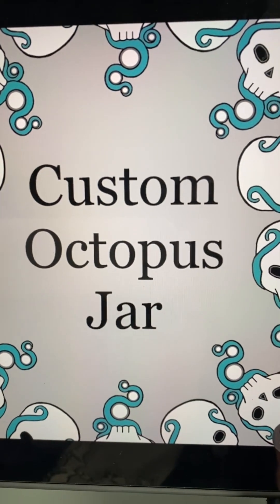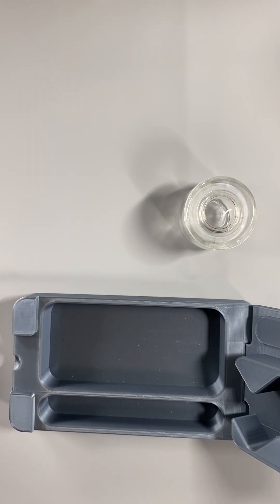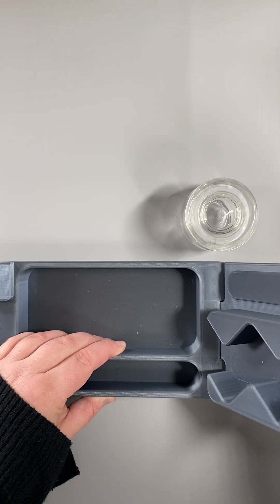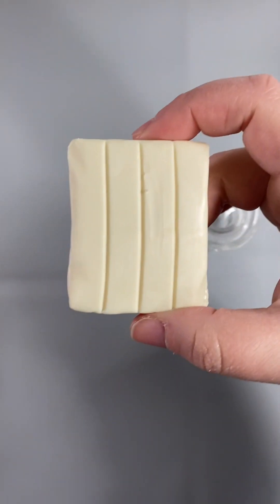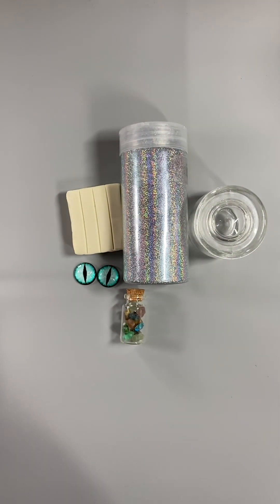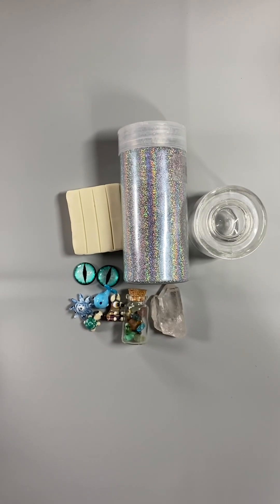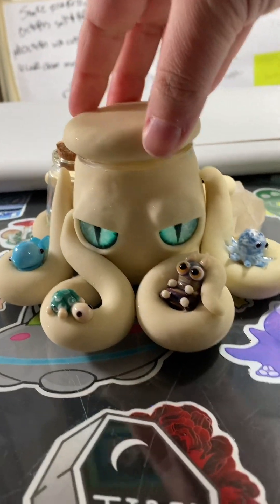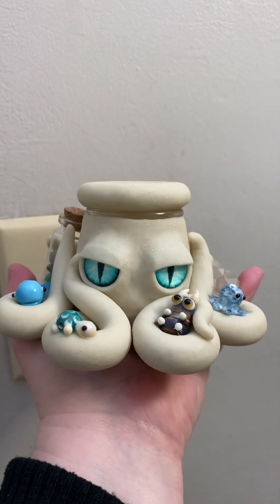Custom octopus jar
2oz custom octopus jar. mystery jar deskpets decor #🐙decoration